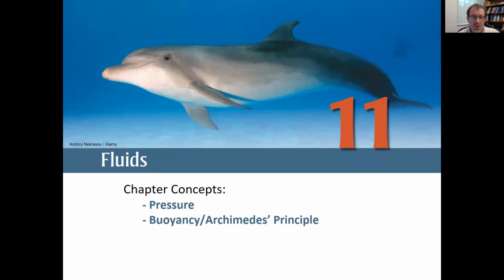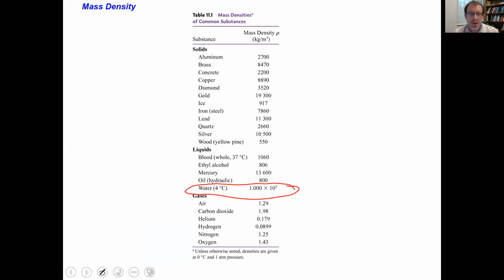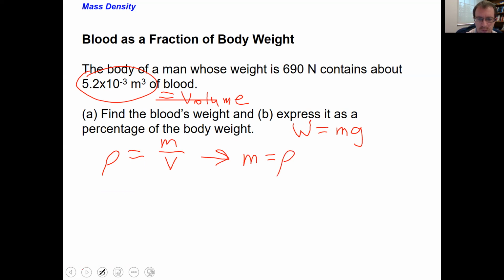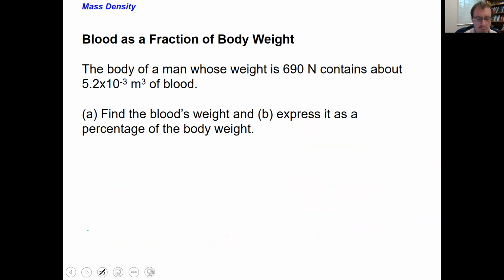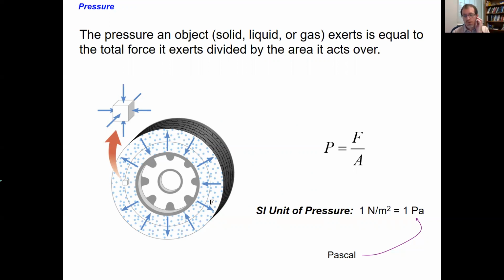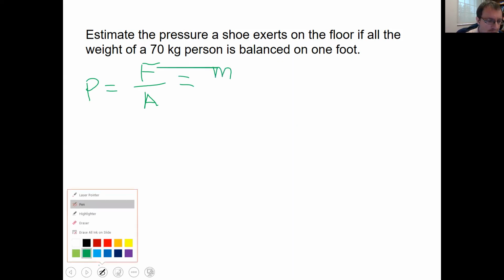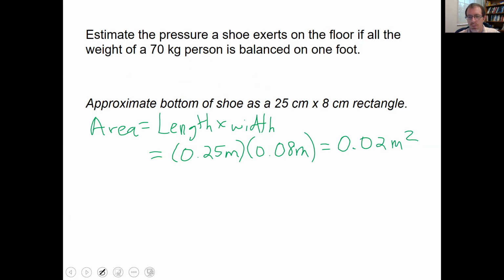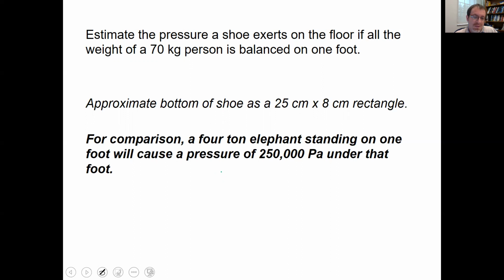Density and Intro to Pressure